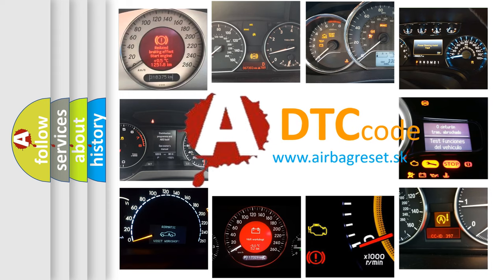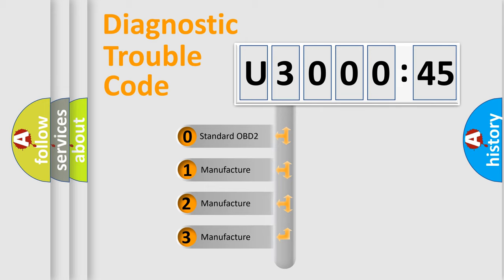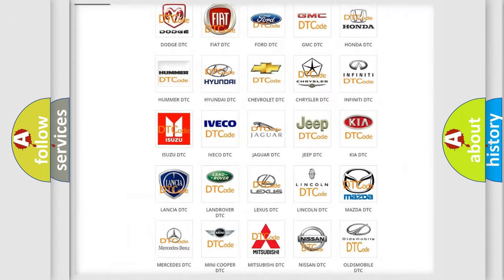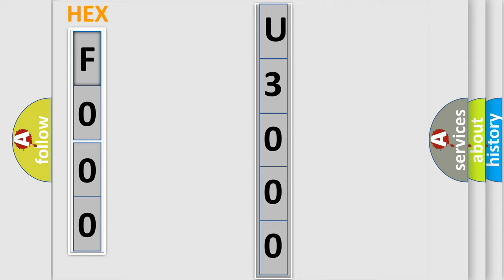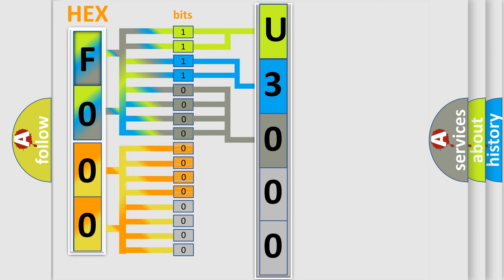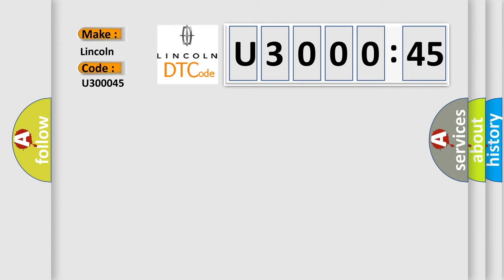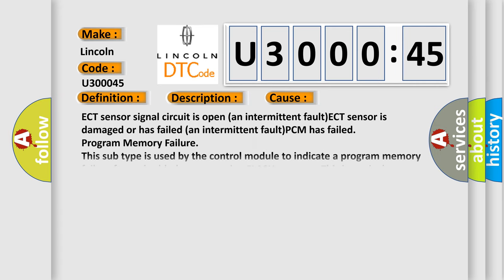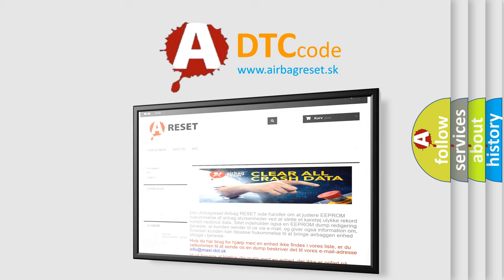DTC Lincoln U3000-45 Short Explanation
Contents:
0:21 Basic DTC analysis according to OBD2 protocol standard.
1:48 Insight into programming
2:58 A diagnostically understandable description of the Diagnostic Trouble Code
3:05 Basic error definition

Make:
Lincoln
Code:
U3000 45
Definition:
ECT Sensor Circuit High Input (Intermittent)
Description:
Engine started,engine runtime 1 minute,and the PCM detected an unexpected high voltage of over 4.90v [Scan Tool reads -38ºF] on the ECT sensor circuit for 10 seconds over a 100 second period. Note: For additional help with this code,view the Failure R
Cause:
ECT sensor signal circuit is open (an intermittent fault)ECT sensor is damaged or has failed (an intermittent fault)PCM has failed
Failure Type: